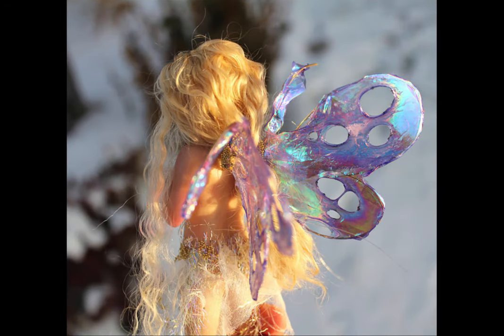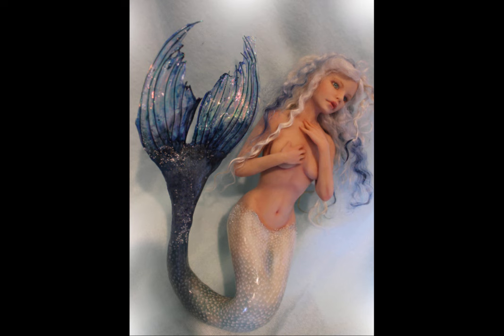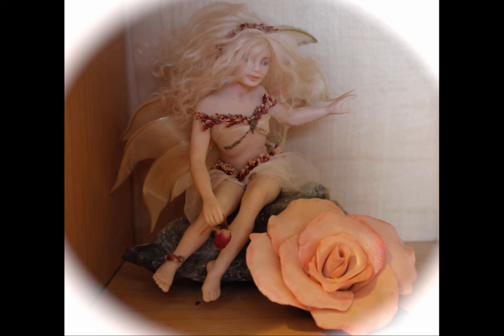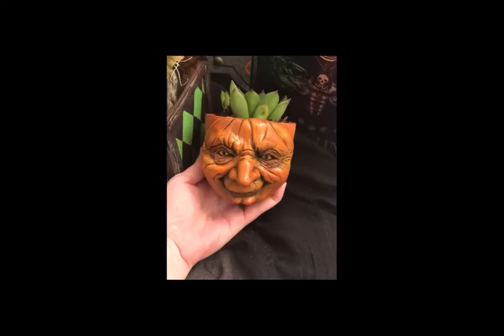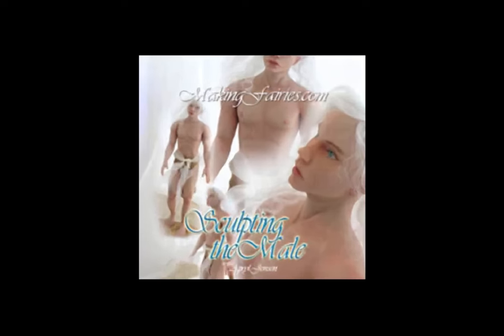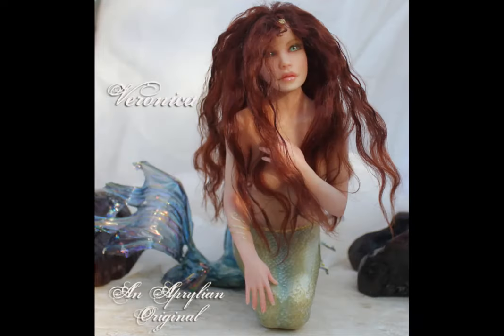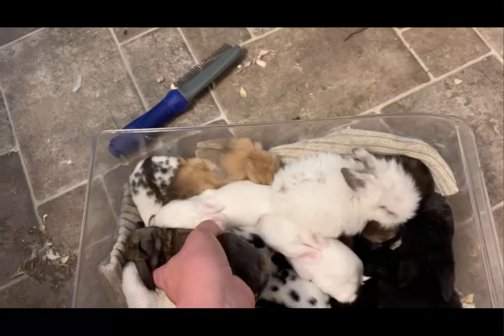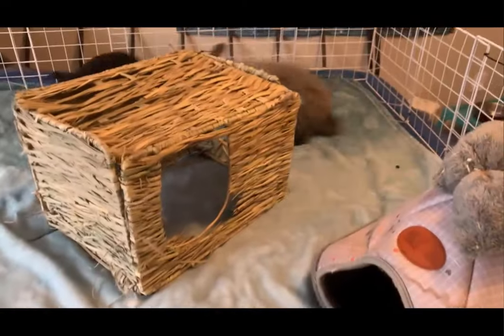Sculpt-A-Thon - Art Gallery and Why I am Having the Sculpt-A-Thon - SculptUniversity.org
Watch all the Sculpt-A-Thon Videos at here as well as access several free videos sets online here:

Sign up for our free newsletter and enjoy new tips and tricks brought to your email weekly.

Sculpting Supplies and Instructional DVDs can be found and SculptUniversity.org. I also have more of the angora rabbit fur available for sale!